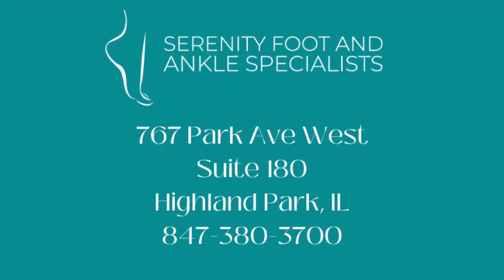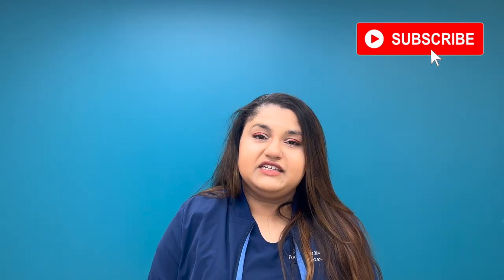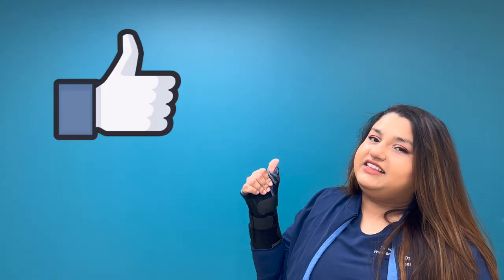Best Shoes For Cavus Feet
Do you have cavus feet? or feet with high arches? Do you have trouble finding the right shoes for your feet? In this video I explain some shoes that may be helpful for cavus feeet.

Instagram.com/Dr._Nooreen_Ibrahim